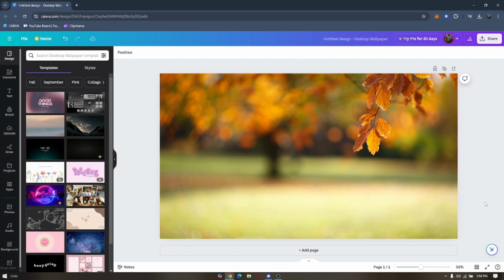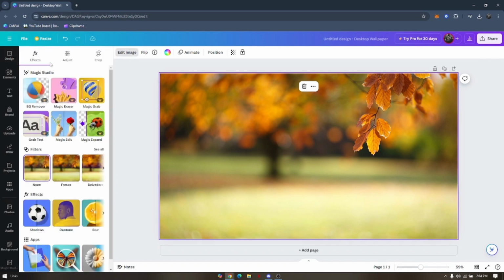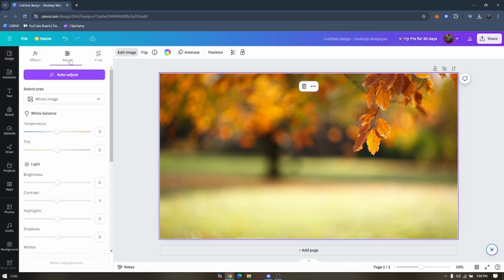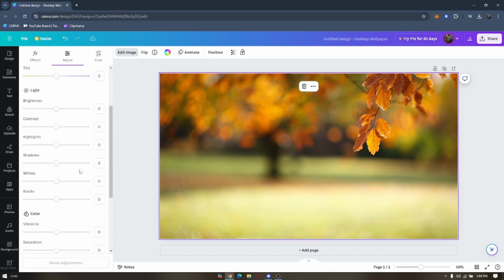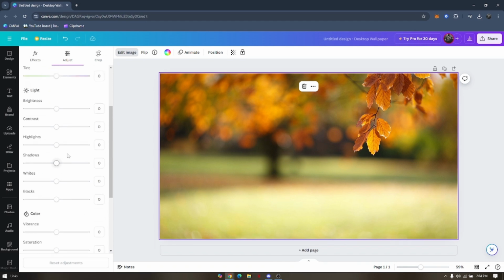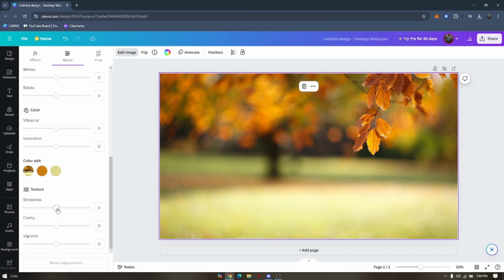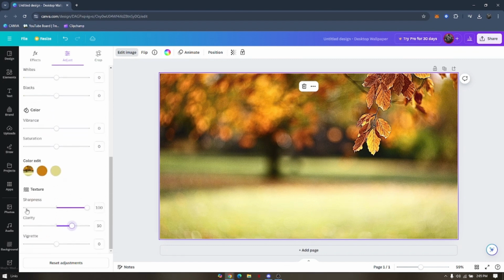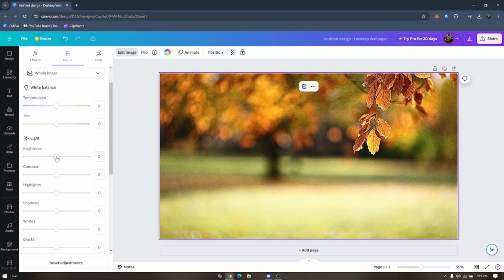HOW TO FIX BLURRY CANVA IMAGES 2026! (FULL GUIDE)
In this video, I am going to show you how to fix blurry images on Canva. If your Canva designs are coming out with low-quality, blurry images, this tutorial will help you sharpen them and improve the overall image resolution for a professional look.

0:00 INTRO
0:05 TUTORIAL